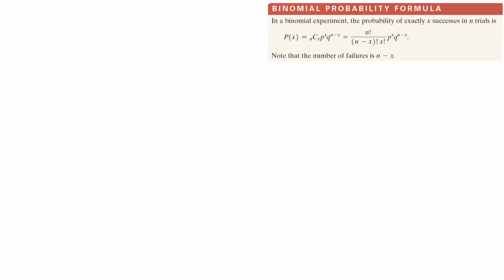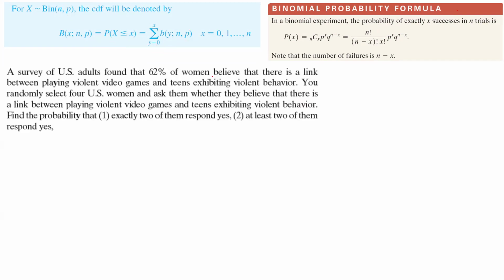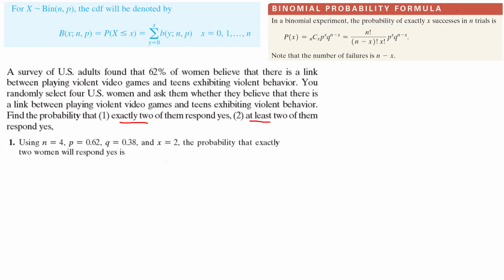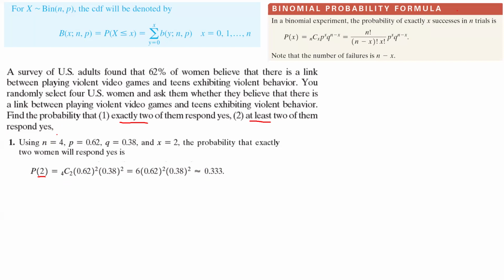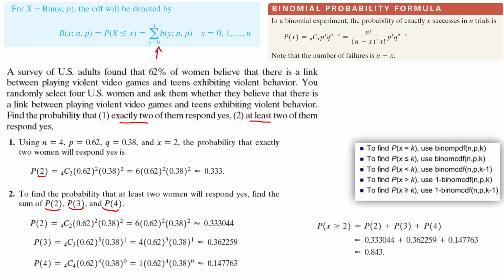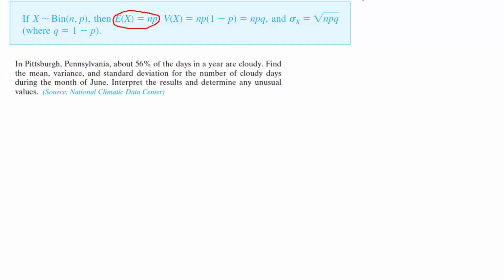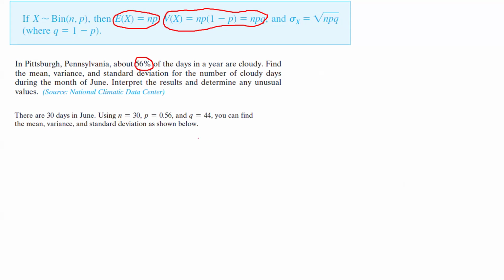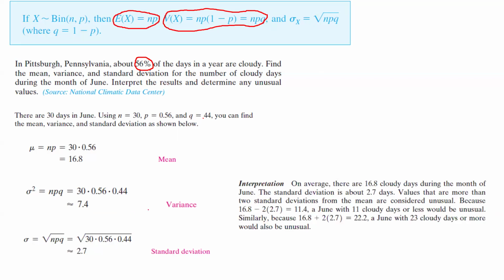Expected Value and Variance Binomial Distribution